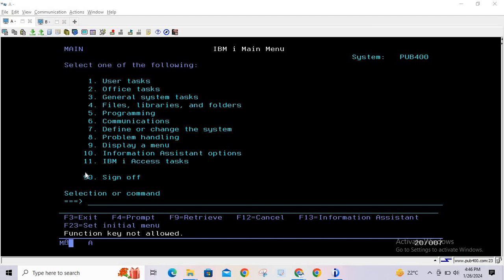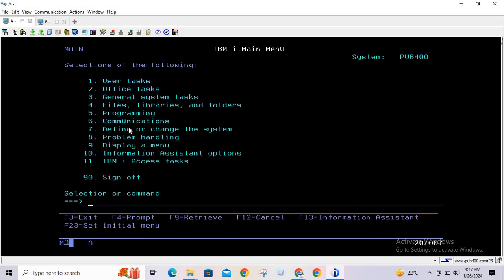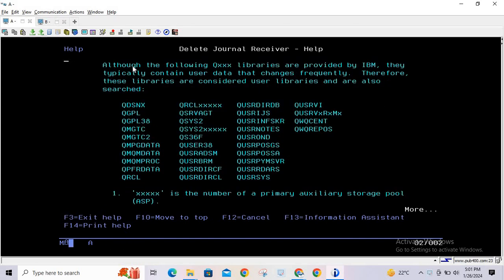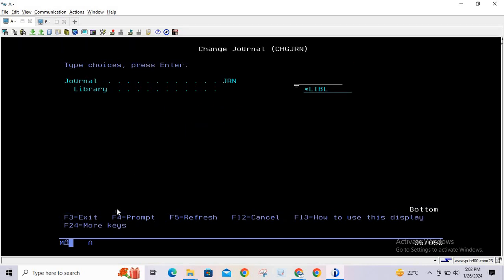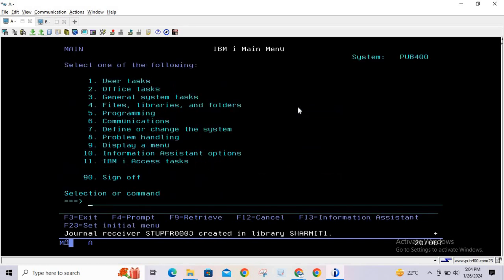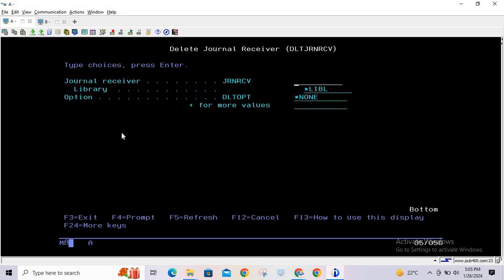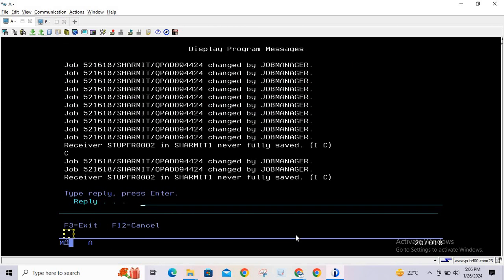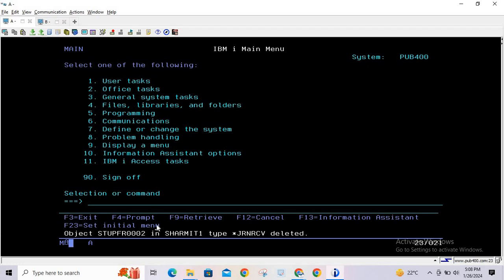DLTJRNRCV Command - Delete Journal Receiver | ibmi training | as400 tutorial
1. How to use DLTJRNRCV Command in ibmi /as400 in english.

2. How to Delete Journal Receiver  (DLTJRNRCV) Command  in ibmi /as400 in english.

3. Process to detach journal receiver before deleting Journal Receiver  in ibmi training  in english.

Journaling in ibmi  | Journaling in as400  | DLTJRNRCV | DSPJRN | STRJRNPF | DSPJRN | Journals in ibmi  | rpgle programming tutorial